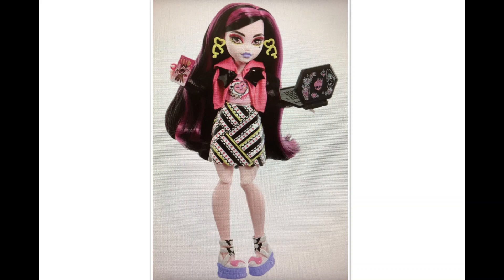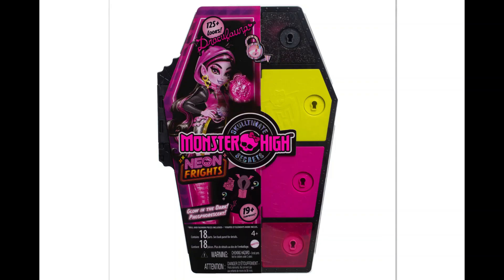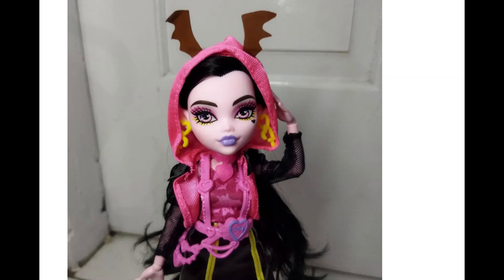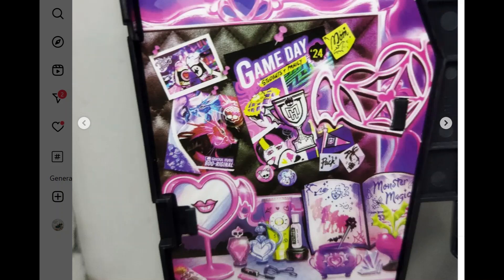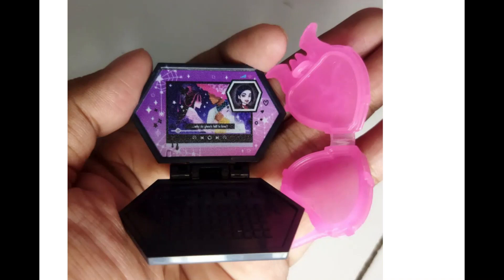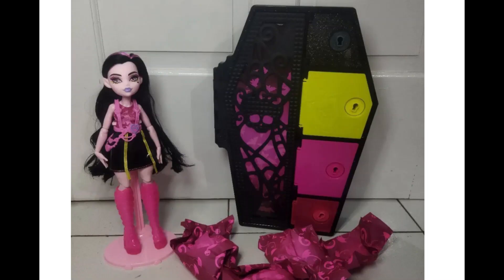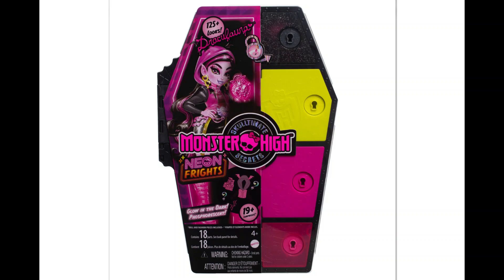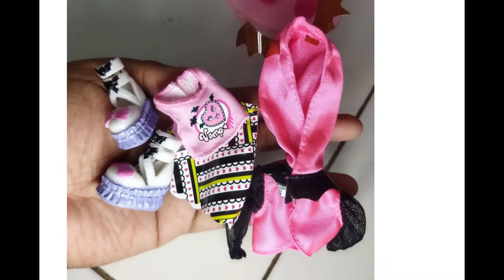🎀💀🎀🌈LETS TALK ABOUT Unboxed DRACULAURA Skulltimate Secrets NEON FRIGHTS Series 3 Monster High G3🎀💀🎀🌈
SPANIOL

SPANIOL